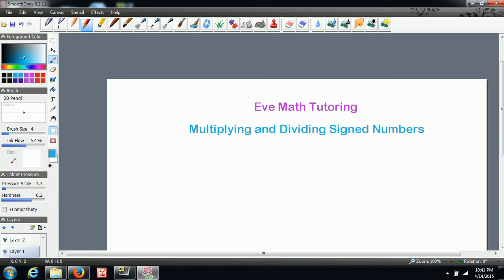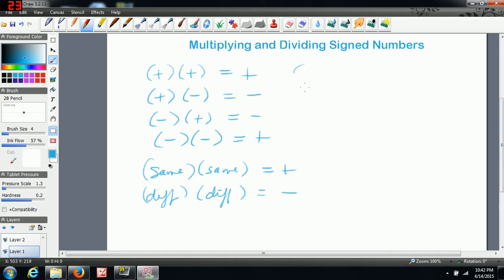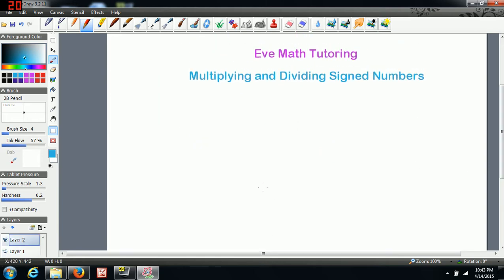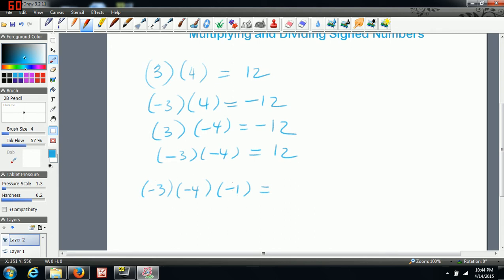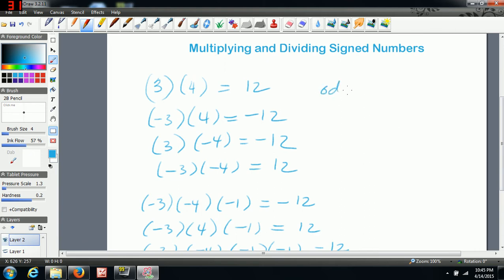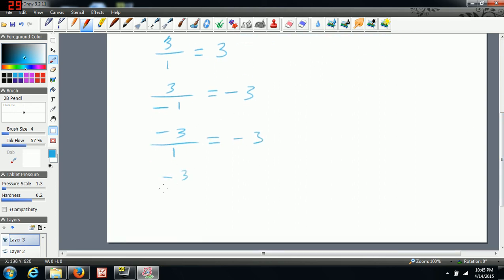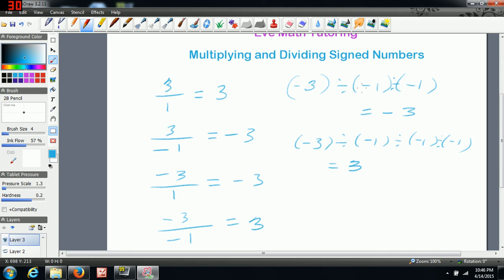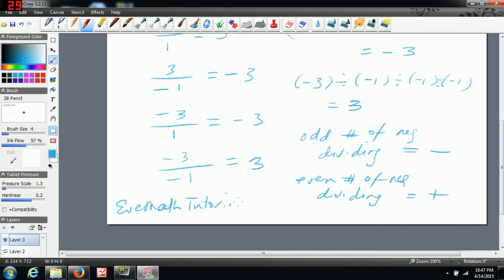Multiplying and Dividing Signed Numbers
A lesson on multiplying and dividing signed numbers, also referred to as positive and negative numbers.